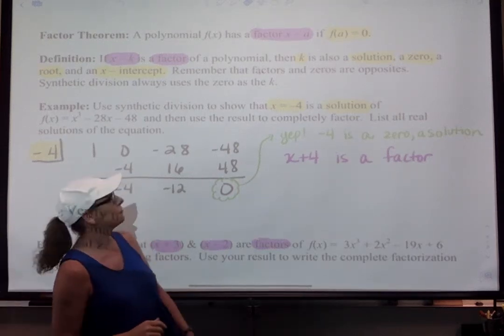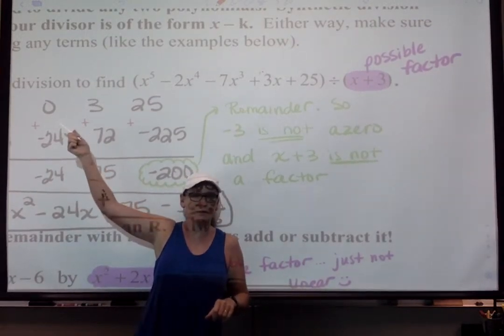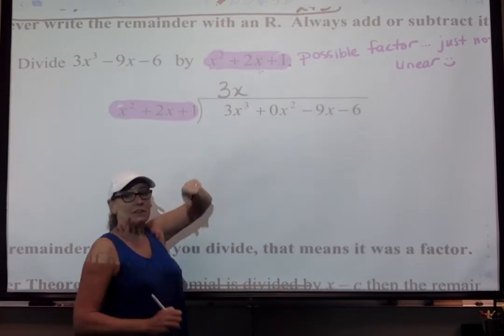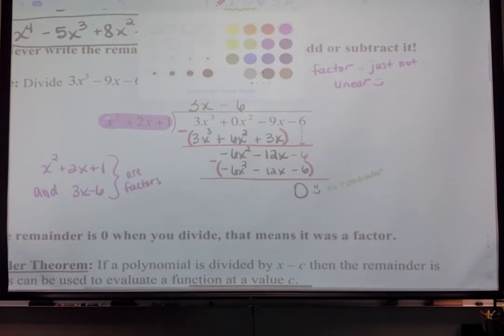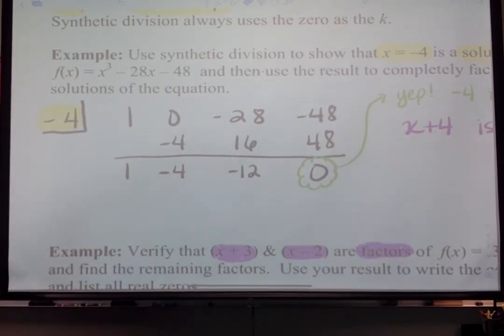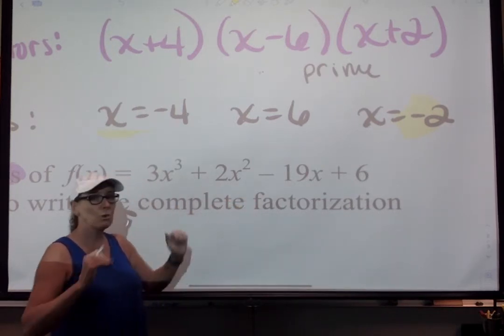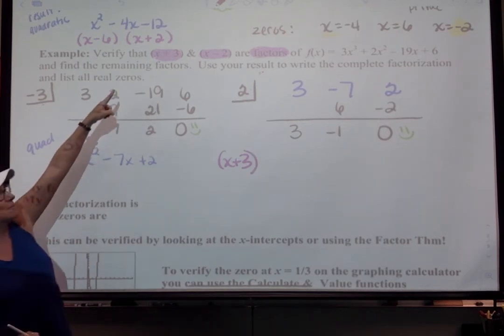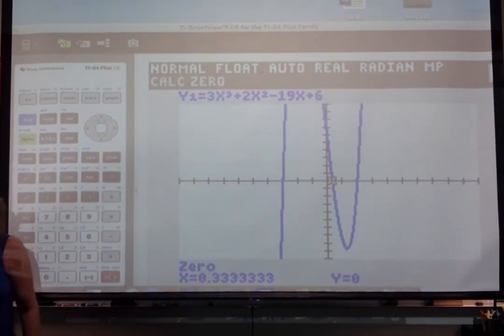PC Section 2.4